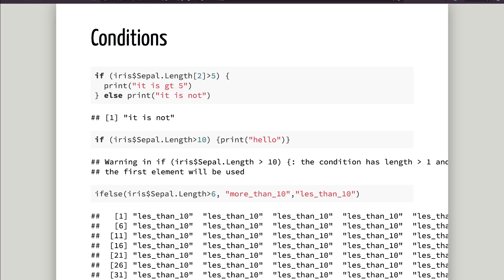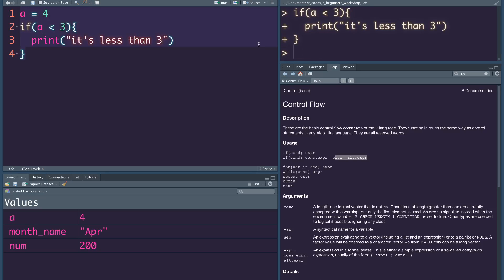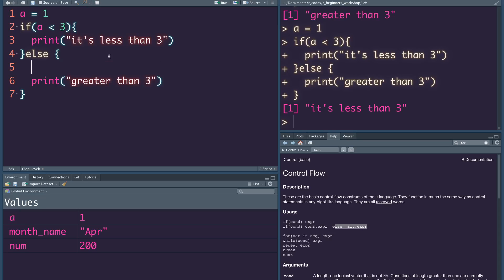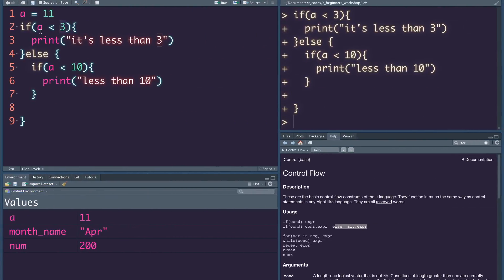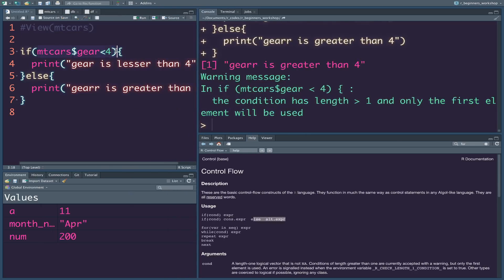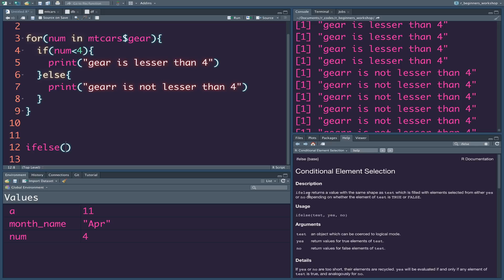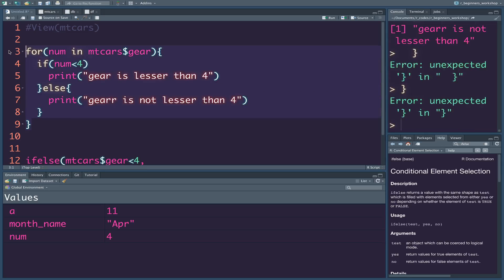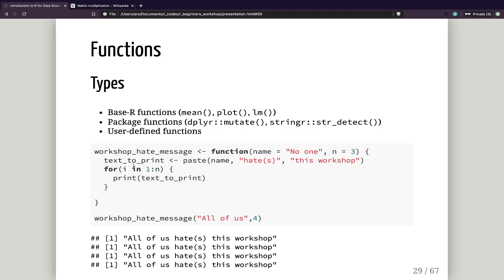13. Conditions (Control Flow) in R Tamil - R for Data Science in Tamil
In this R Programming in Tamil Tutorial, You'll learn about What's Control Flow in Programming. Conditions in R Programming. How to use Conditions to control iterations & loops. If Condition, Else Condition, IFELSE Condition.